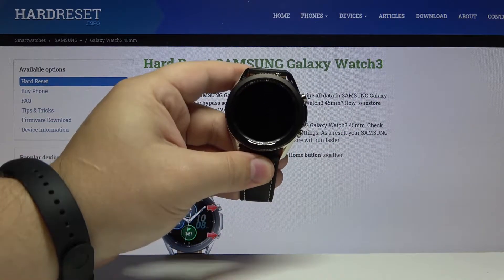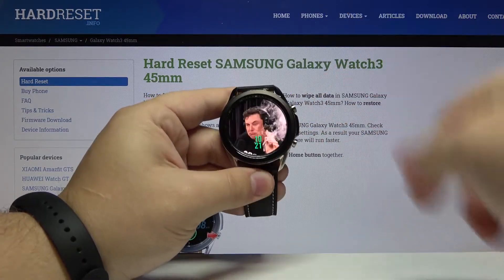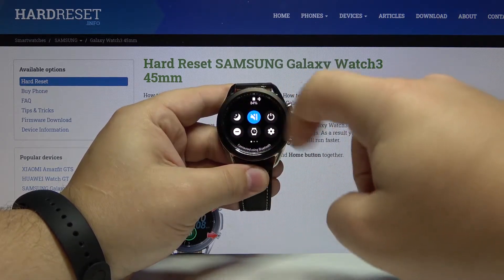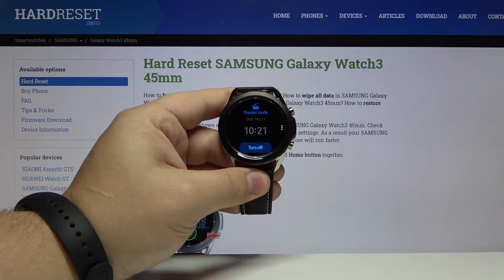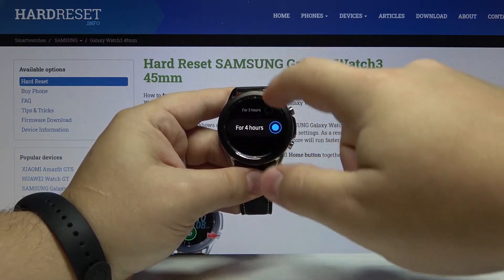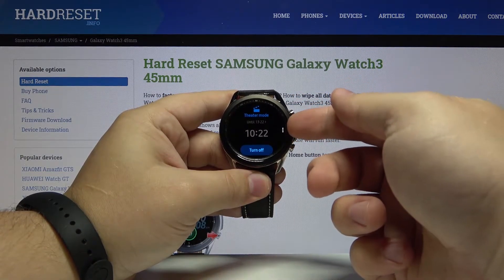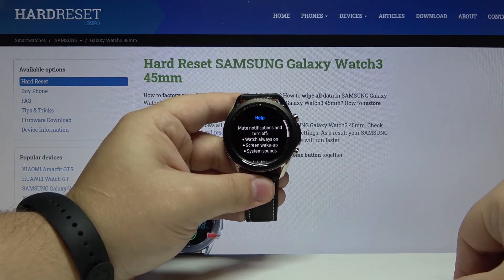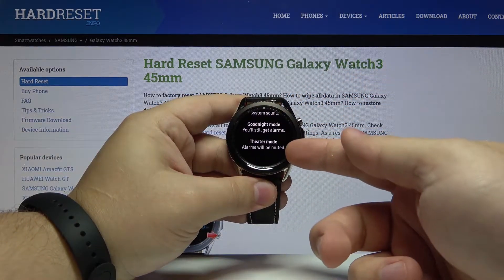How to Activate Theater Mode in SAMSUNG Galaxy Watch 3 – Dark Screen & Mute Sounds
Read more info about SAMSUNG Galaxy Watch 3:
Check out the presented tutorial, where we teach you how to successfully activate theater mode in SAMSUNG Galaxy Watch 3. If you wish to block the sounds and activate the dark screen in your Galaxy Watch, follow the attached instructions and learn how to smoothly switch on theater mode in SAMSUNG Galaxy Watch 3 easily. Find out the way to use your smartwatch in silent mode with a dark screen. Let’s watch the above instructions to check out how to enable and use theater mode in SAMSUNG Galaxy Watch 3 smoothly. Visit our HardReset.info YT channel and get more useful tutorials for SAMSUNG Galaxy Watch 3.

How to use theater mode in SAMSUNG Galaxy Watch 3? How to enable theater mode in SAMSUNG Galaxy Watch 3? How to switch on theater mode in SAMSUNG Galaxy Watch 3? How to get access to the theater mode settings in SAMSUNG Galaxy Watch 3? How to enable silent mode in SAMSUNG Galaxy Watch 3? How to mute SAMSUNG Galaxy Watch 3?